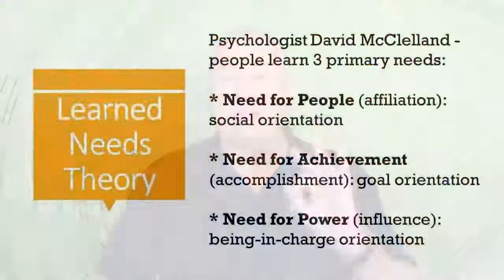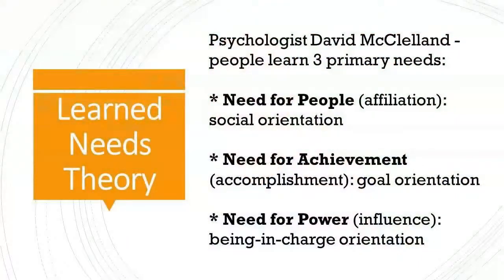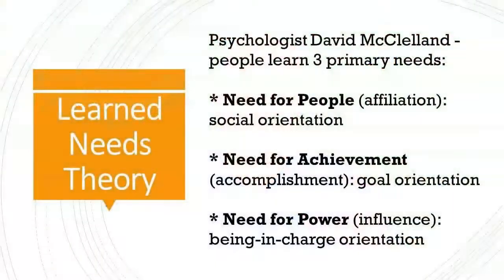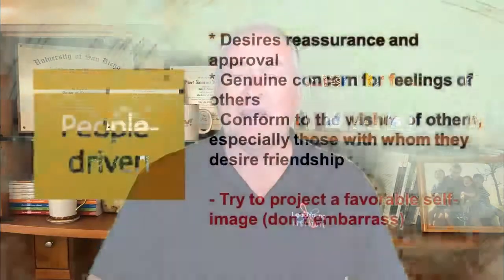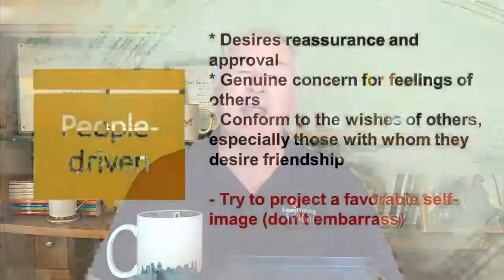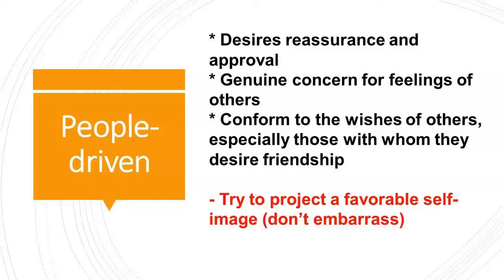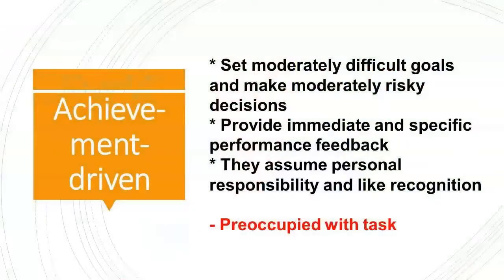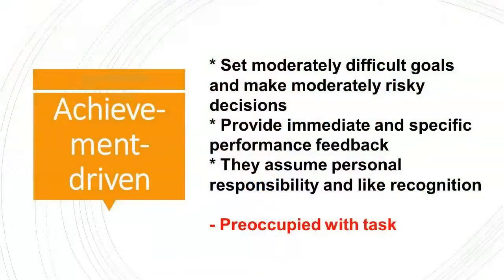3 Types of People on Team: How to motivate them as a teen leader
Dr. Nelson has worked with 1000s of leaders, ages 3 through 23, helping them develop their leadership potential. He's taught them the Learned Needs Theory by David McClelland, introducing the three types of people and how to motivate them.  In this session, teen leaders can discover 3 basic motivational styles that help them keep their team members moving forward.

Nelson Young Leader Inventory (NYLI): Have someone take this on you, if you’re ages 6-18
New Manager Inventory (NMI): Works best of someone takes this on you (ages 19+)
The Five-Star Boss (book)
The Five-Star Female Boss (book)
The Secret of People (book)
LeadYoung (book)
LeadWell (book)
What I Wish I’d Known About Leadership (book)